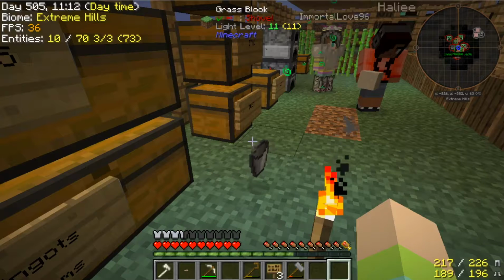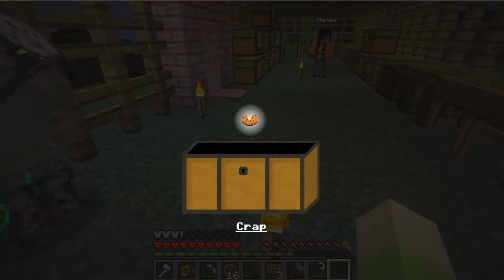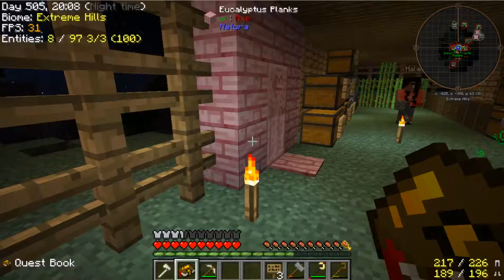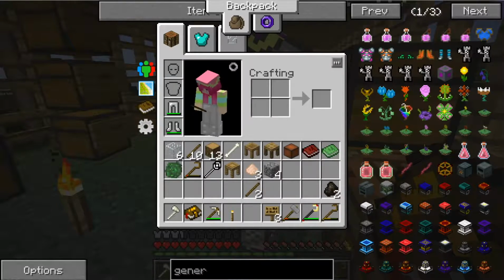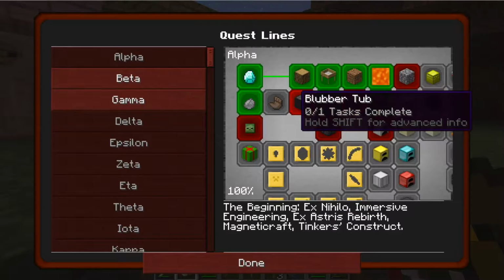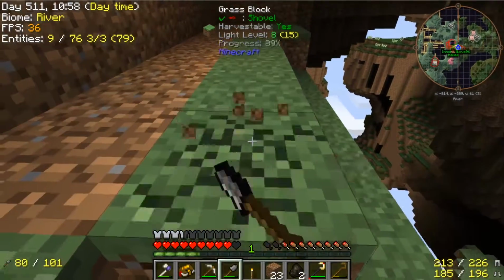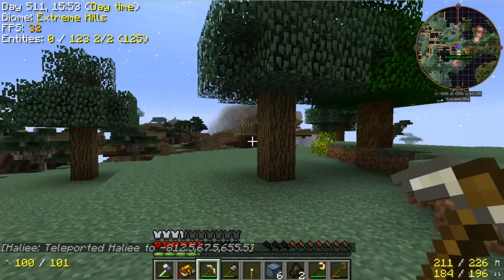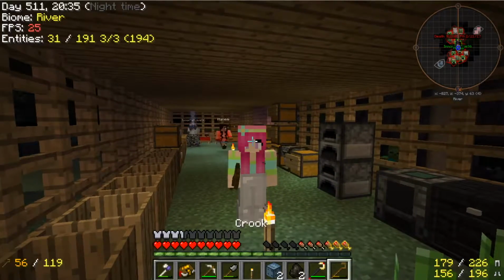"I Didn't Wait" | Ep3 | Project Ozone 2: Skylands w/ Immortal & Haliee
Making a flint shovel head and flint shovel to get dirt for sieving, and really not having a good time with chance cubes.